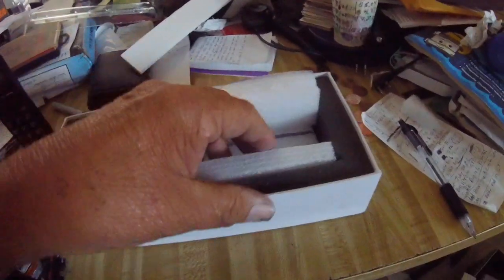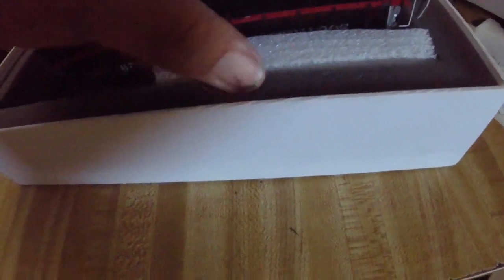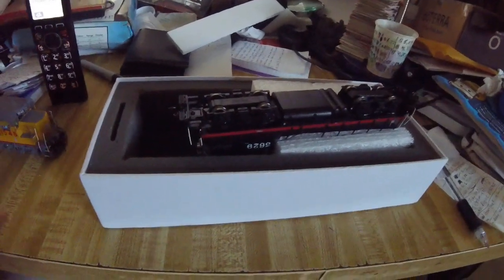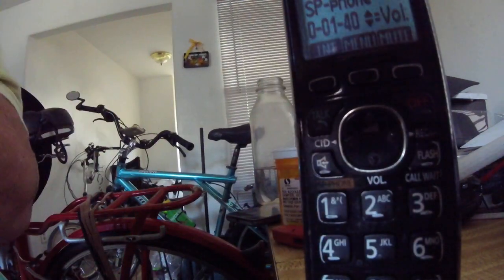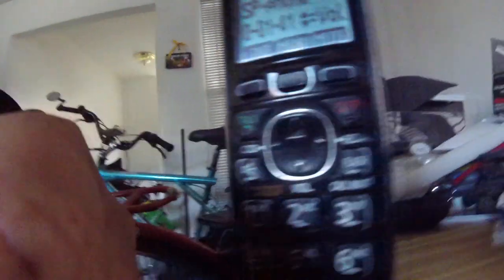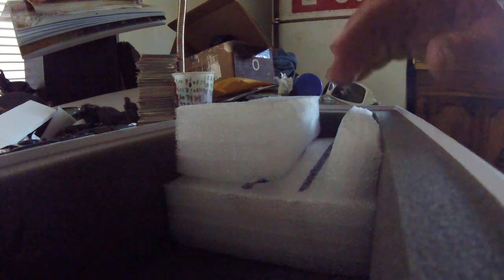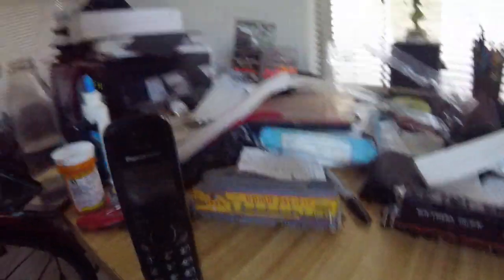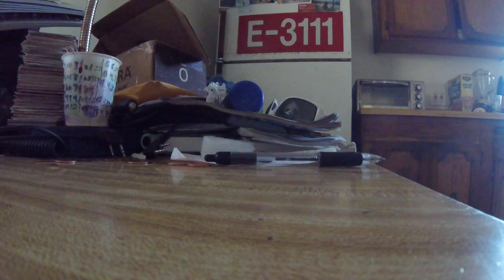08/07/2023 Today Jerry making a repair cradle for his locomotives.